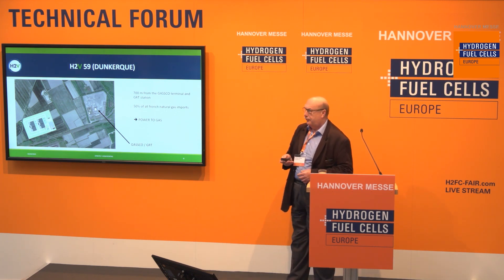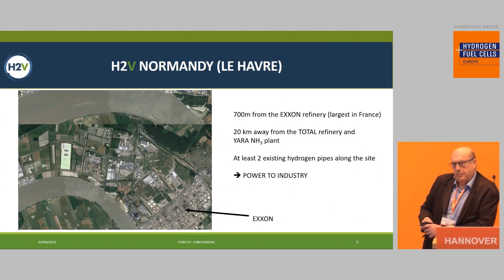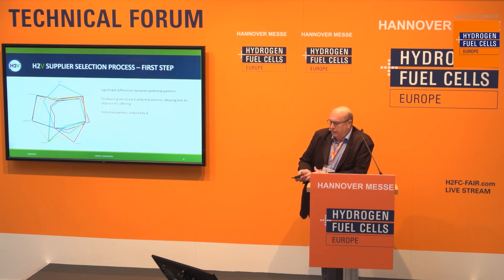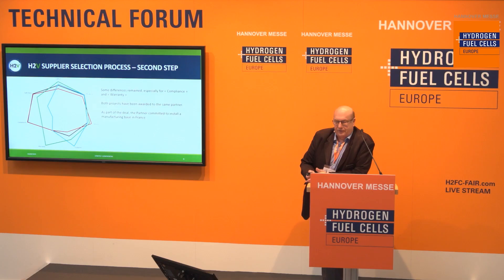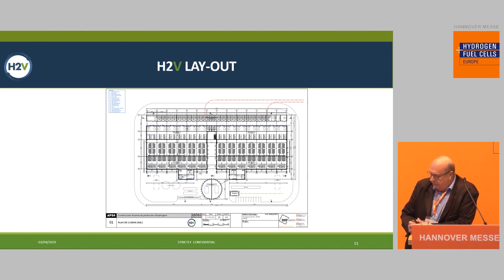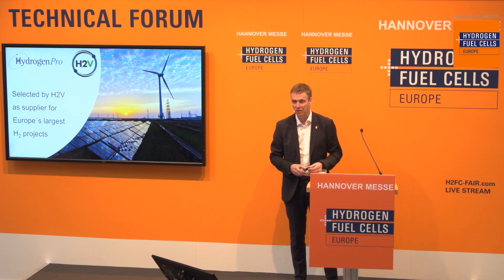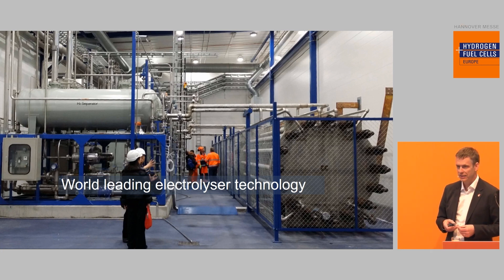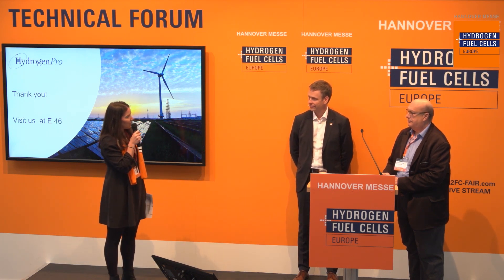Large Scale Electrolyser Plants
Dr. Hans Jörg Fell, CTO
HydrogenPro

Jean-Marc Leonhardt, Director of Operations
H2V INDUSTRY SAS